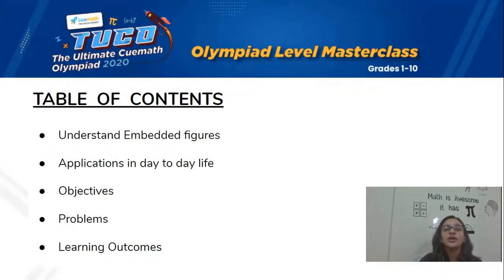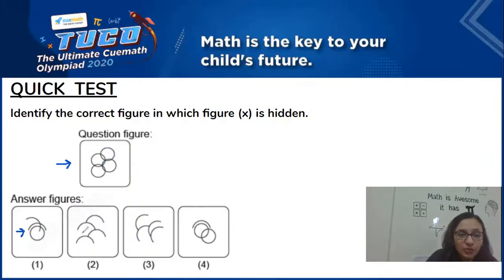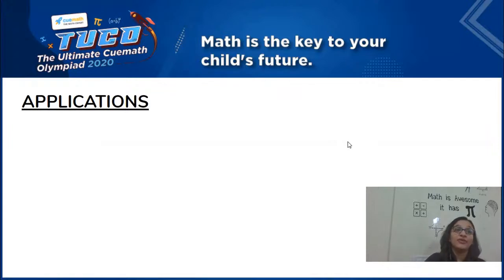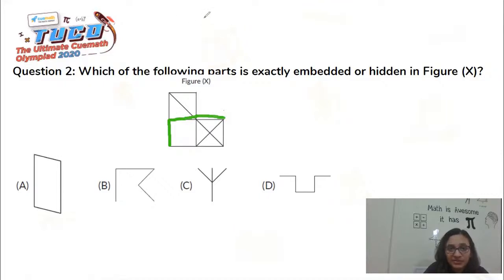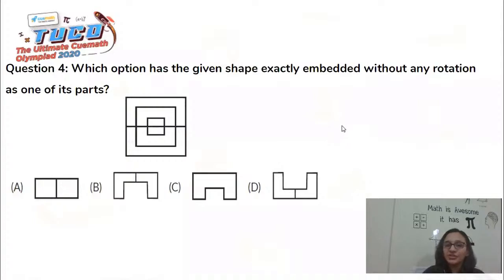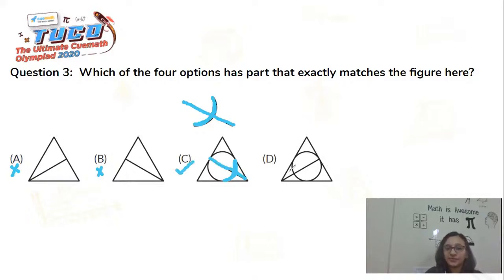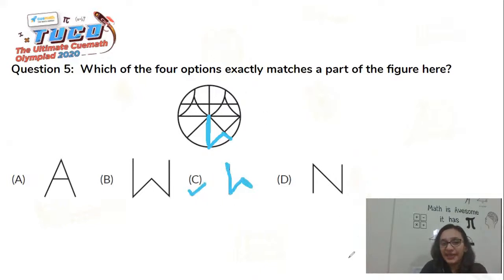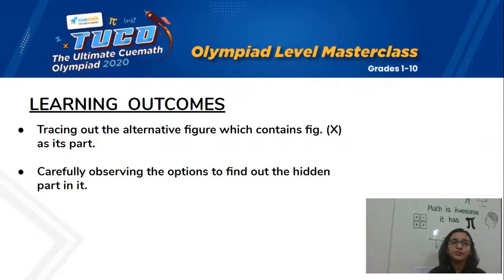Maths Olympiad Embedded Figures for grade 3-4 | TUCO Olympiad by Cuemath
Look who's hiding in the jungle! Let's start hunting.

In this session, we will cover 'Embedded Figures' for prepping students for Math Olympiad.